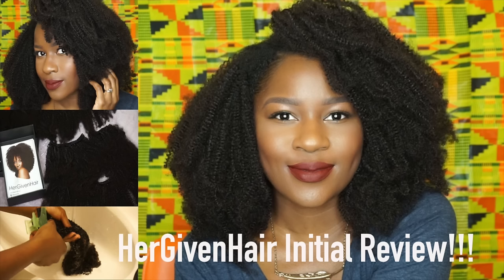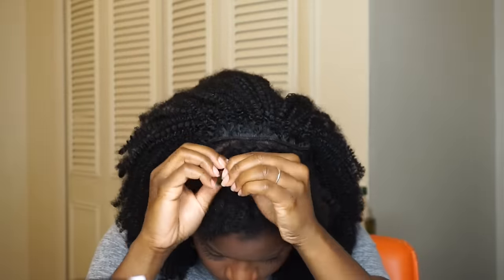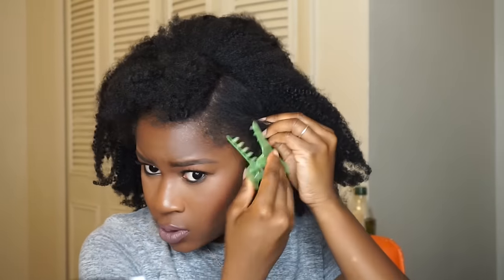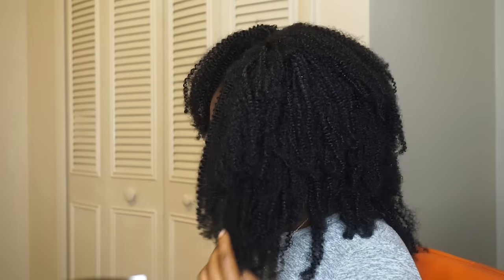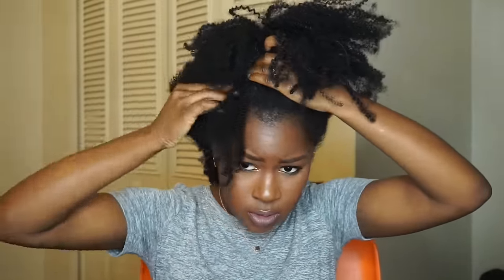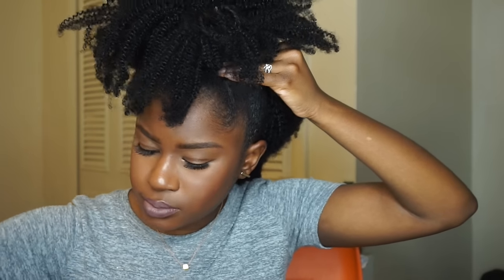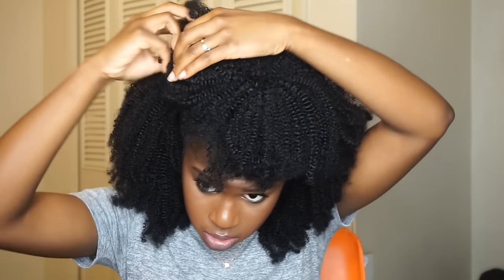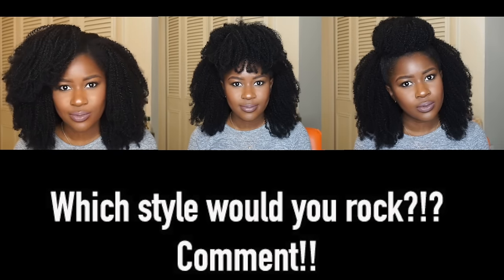How to Style Kinky Clip-ins on Short Type 4 Natural Hair!!! HerGivenHair|Mona B.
Hello everyone!! In this video I'll be updating you all on how the HerGivenHair Kinky Clip-ins have been holding up!! Don't forget to check out my initial review on the hair linked above and also the styling tutorial! Until next time...
-Mona B.

*Hair description:
Two bundle - Kinky texture(4b-4c)16 inch
All in clip ins.

Customers that make a purchase, have an option to take a survey to receive a coupon.

Products used on hair...
*Olive Oil.
*As I Am DoubleButter Cream.

FTC: This hair was sent to me from HerGivenHair, but all opinions are my own!!*